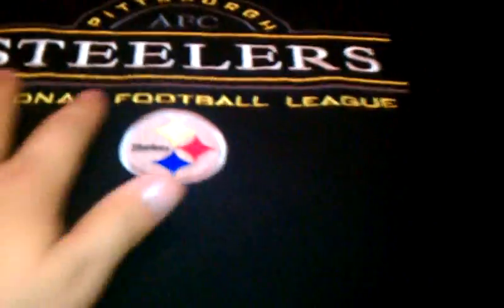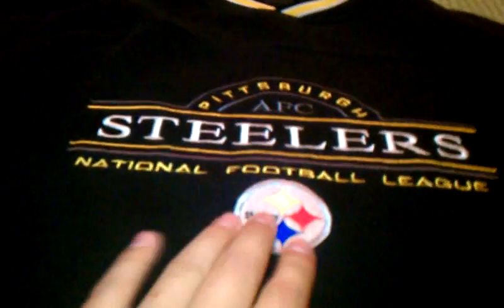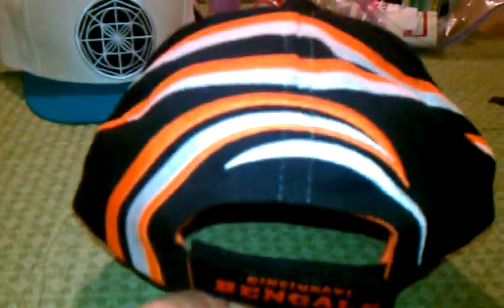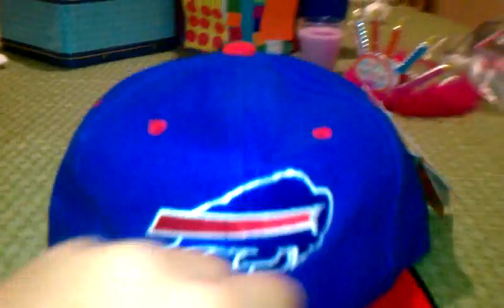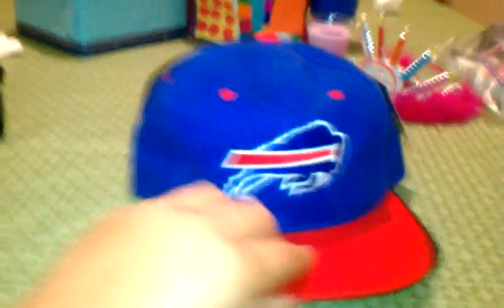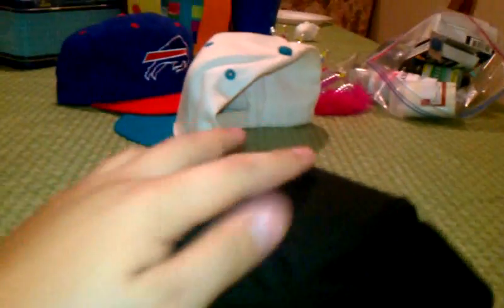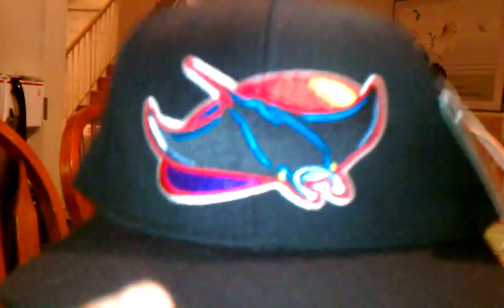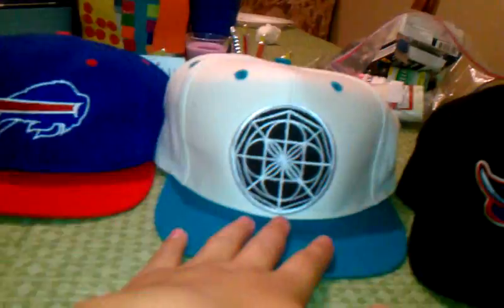Pick Ups #12-Sweatshirt & 4 snaps/velcrobacks